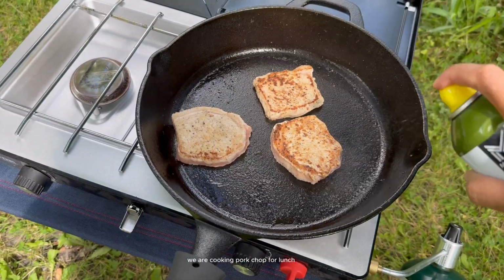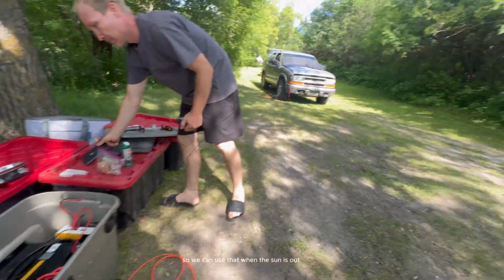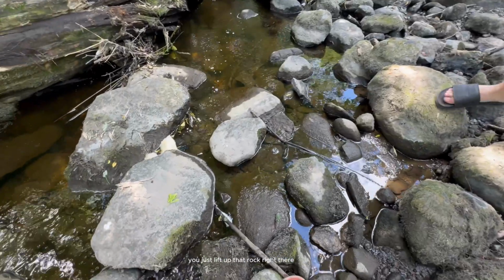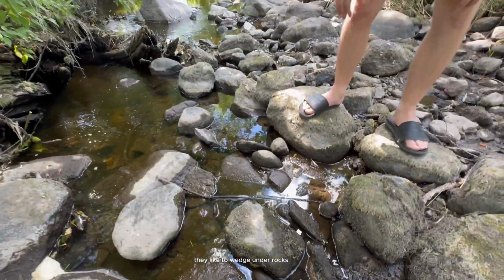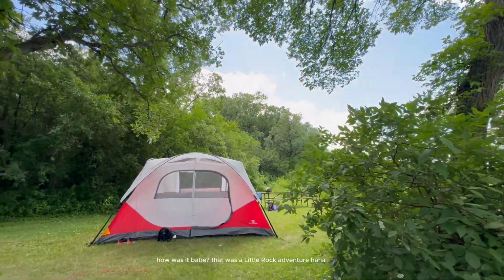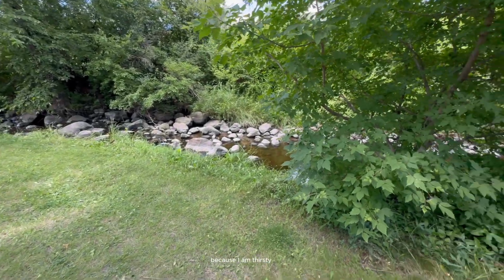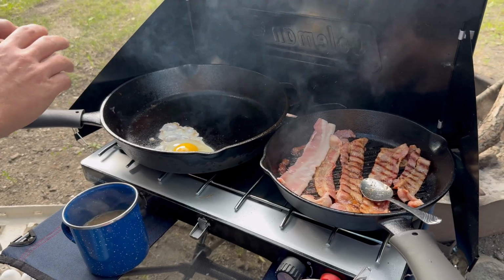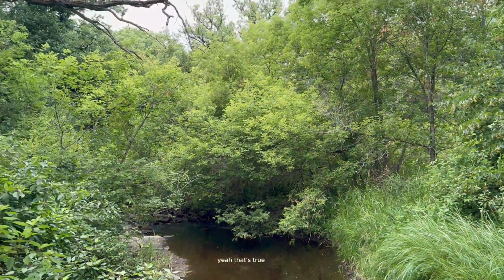Weekend Camping at Clausen Springs in Kathryn, North Dakota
Hey guys, escape the noise and unwind with us as we go camping at Clausen Springs Recreation Area in Kathryn, North Dakota.This trip was a much-needed reset.

If you’re craving a quiet getaway, Clausen Springs is a hidden gem that offers serenity, beautiful landscapes, and that classic North Dakota charm. Come join us in this vlog and experience the calm vibes through our lens.

Want to camp here? You can reserve your spot online via Roverpass or visit Barnes County’s official website. Happy camping! 🏕️ ✨